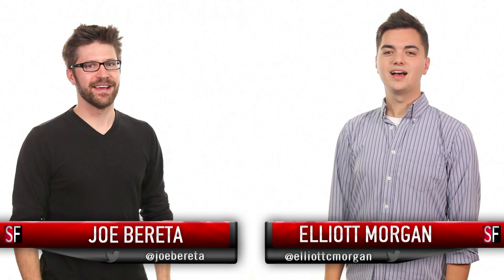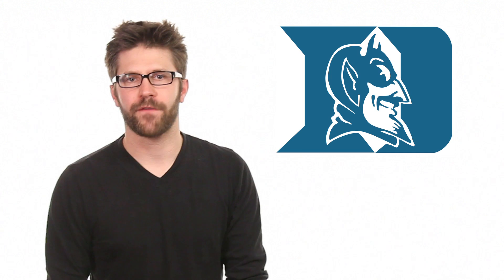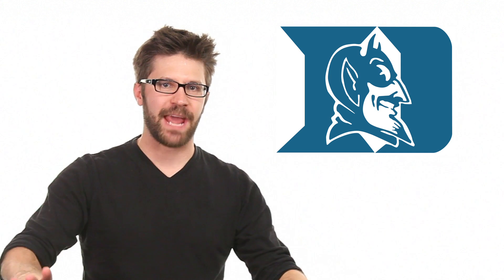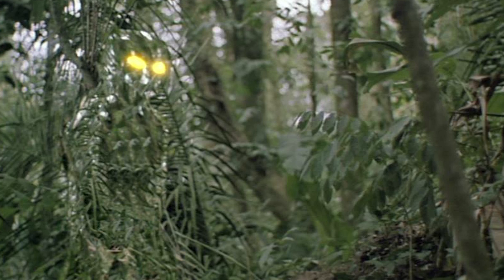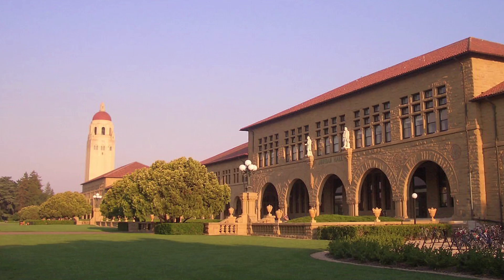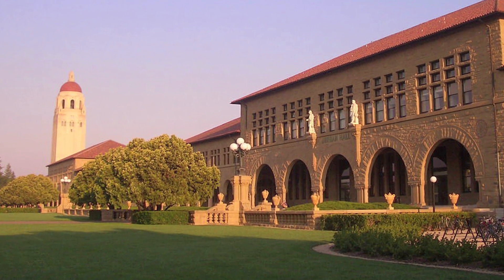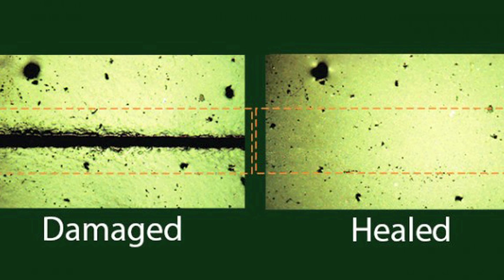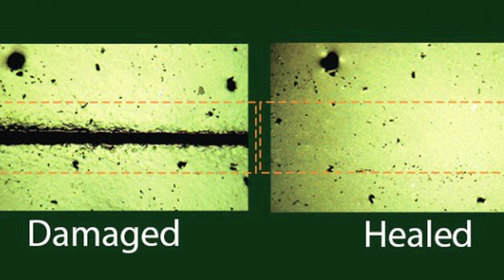Cloaking Technology & Self-Healing Skin: Science is Cool!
Science is cool! Researchers across the country have developed some amazing new technologies!